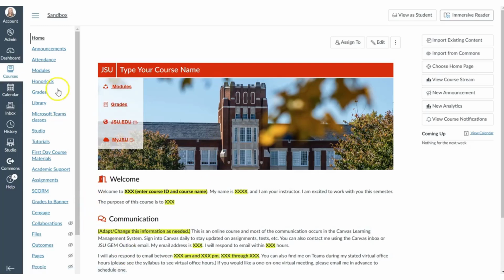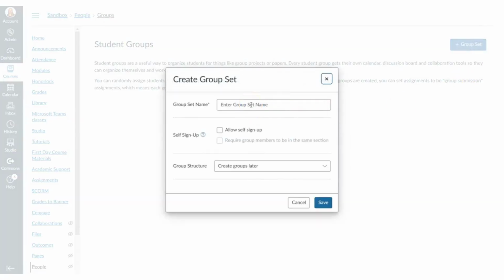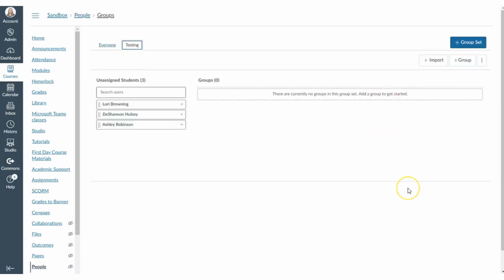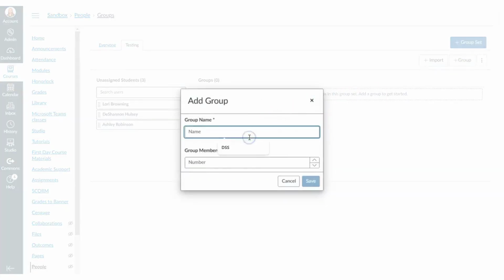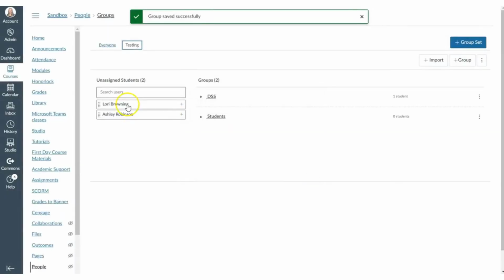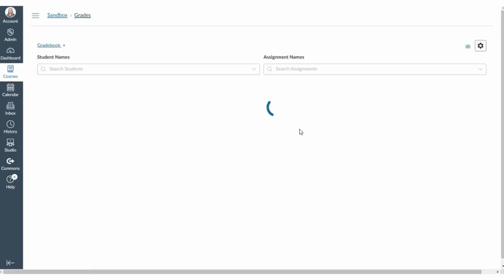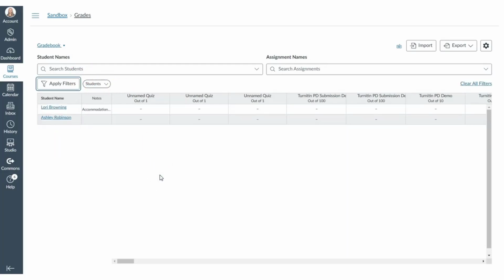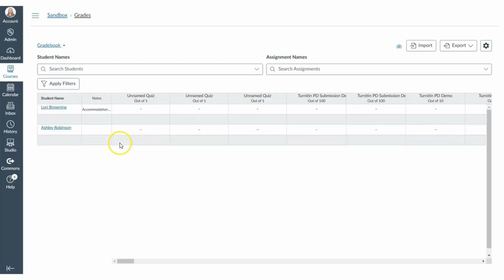Creating Canvas Groups for Filtering the Gradebook